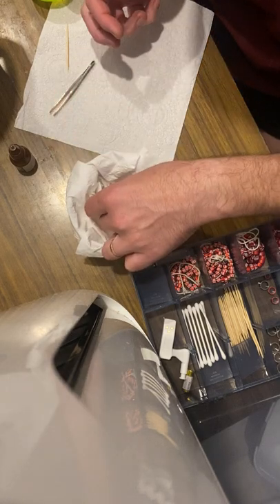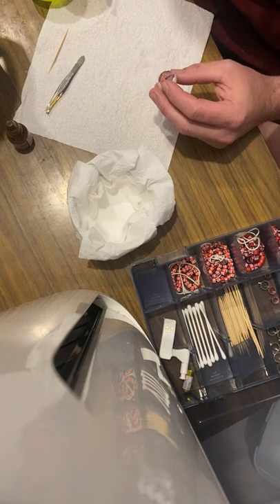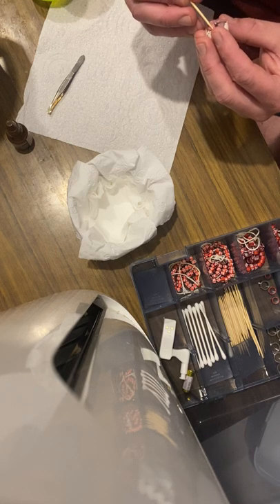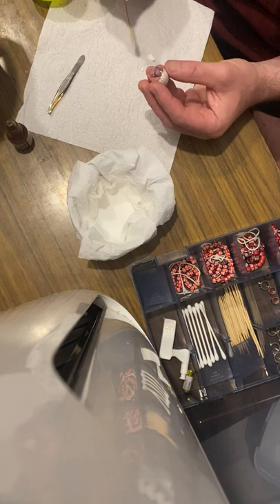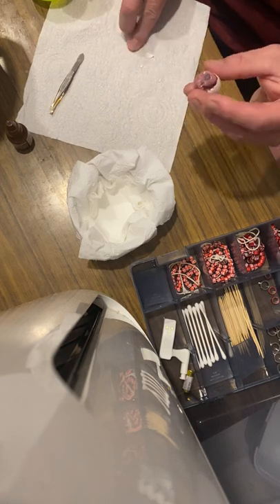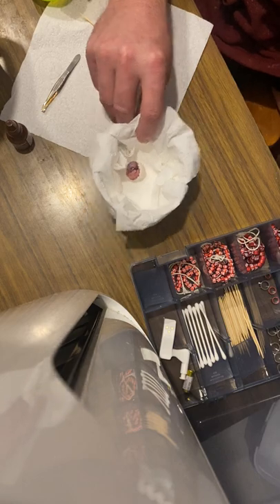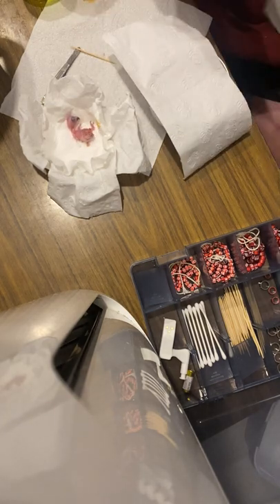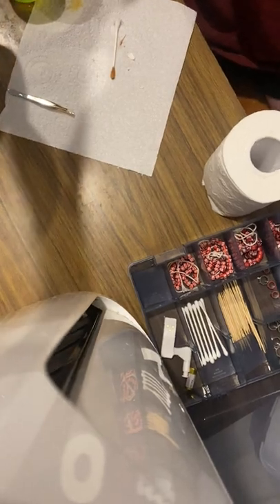Assisted Hatch of baby lorikeet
Sometimes as a last resort we need to help a chick out. More often then not, we cause more issues than it is worth by doing this. Often going in to early.

By far the best option is to have a chick hatch by itself. That creates the strongest chick and gives the best chance of success.